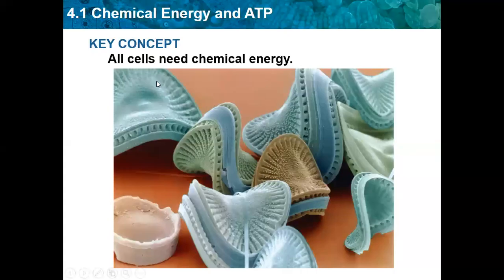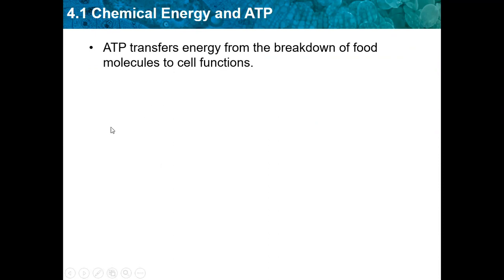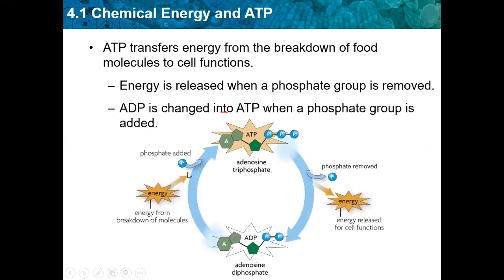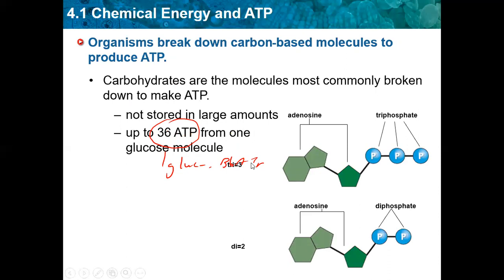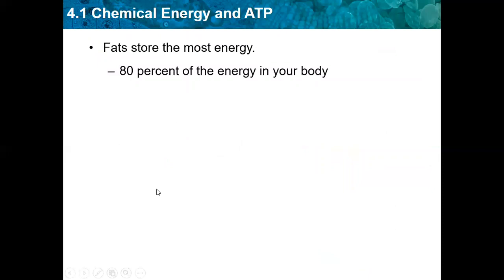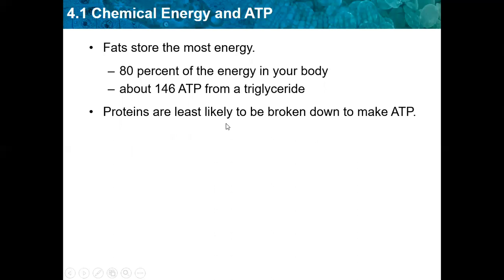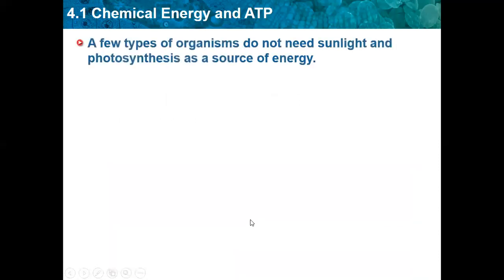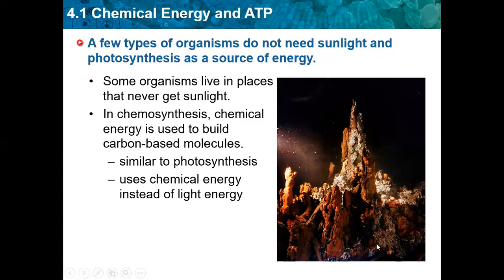4 1 Chemical Energy and ATP